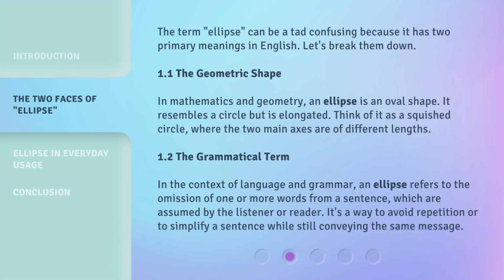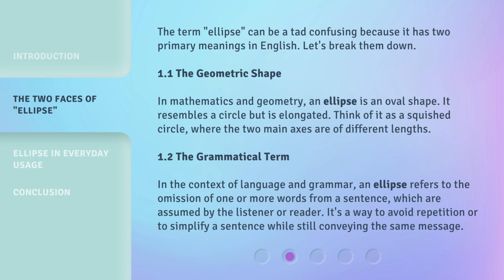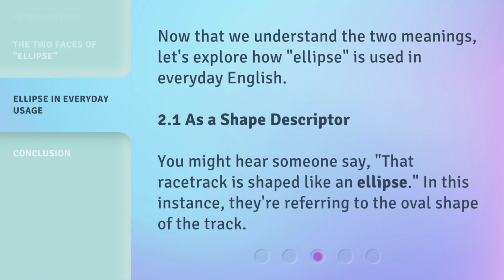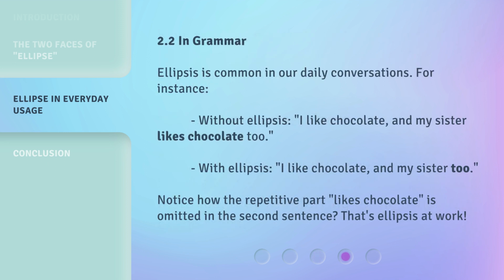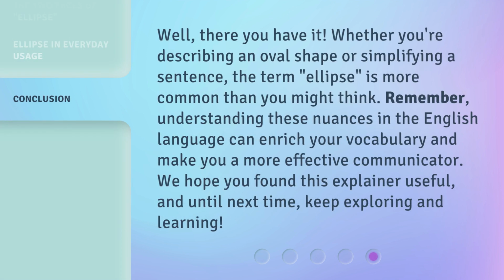The Enigmatic Ellipse: Understanding English Phrases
Unlocking the Enigma: Mastering English Ellipses • Discover the secrets of English ellipses in this captivating video! Explore the dual meanings of the term 'ellipse' and learn how to use it correctly in both geometry and grammar. From shape descriptors to everyday conversations, ellipses are an essential tool for concise communication. Don't miss out on this enlightening linguistic journey!

00:00 • Introduction - The Enigmatic Ellipse: Understanding English Phrases
00:29 • The Two Faces of "Ellipse"
01:15 • Ellipse in Everyday Usage